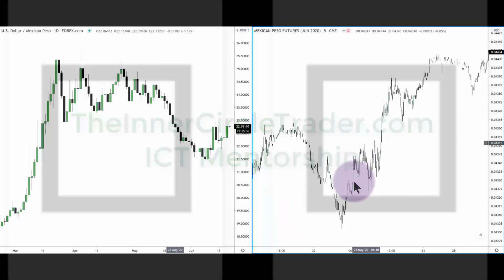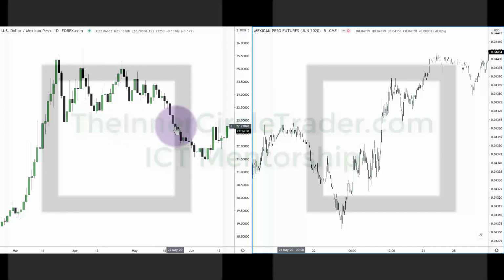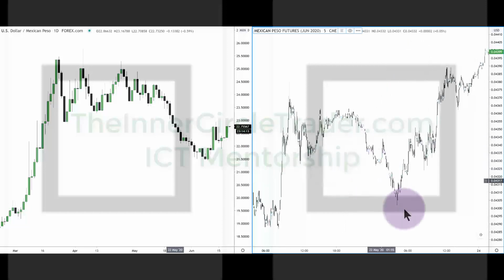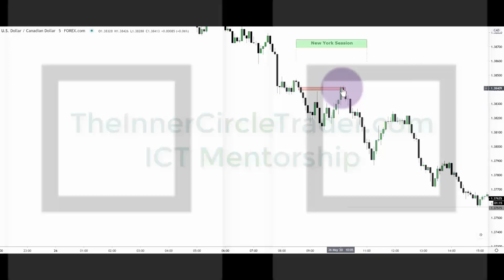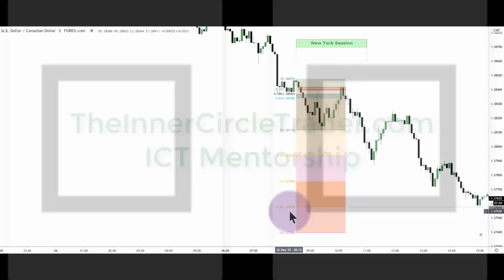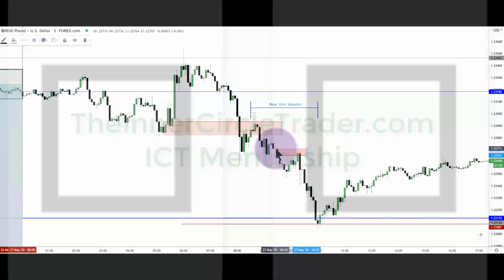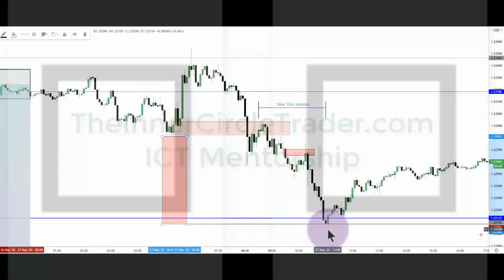ICT MENTORSHIP 2020 JUNE MONTH 6 - EPISODE 8